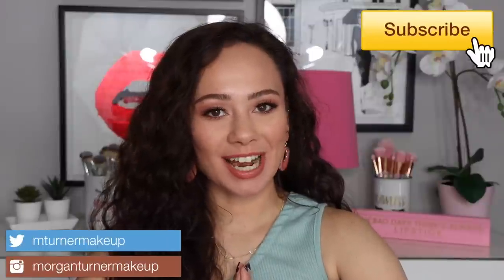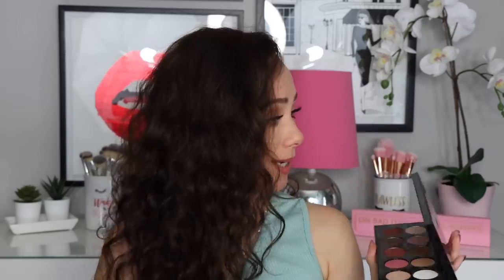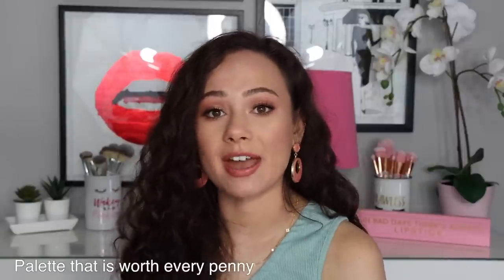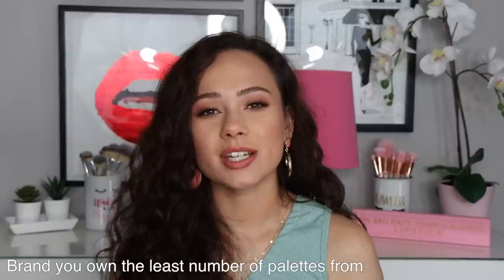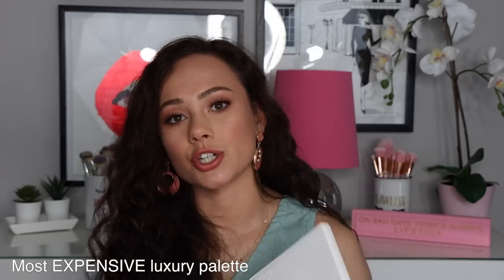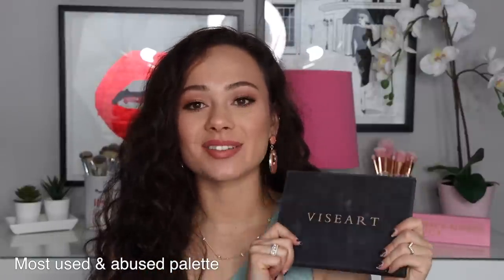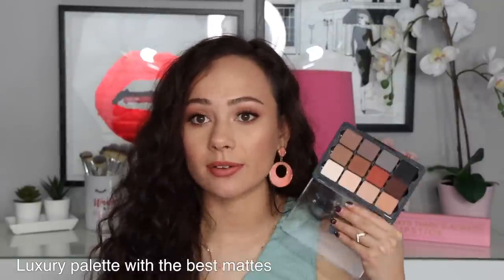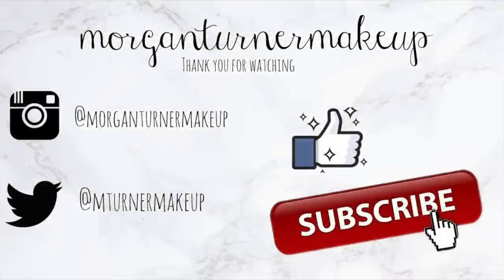All About My LUXURY Eyeshadow Palettes // *LUXURY* edition Eyeshadow Palette Tag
Hi guys! I thought it would be fun to make a luxury version of the eyeshadow palette tag! Ps a drugstore version would also be fun for those of you who want to give it a go :)

QUESTIONS-
1. Most Luxurious Packaging
2. Least Luxurious Packaging
3. Palette Worth Every Penny
4. Palette Not Worth The Price
5. Brand You Own The Most Palettes From
6. Brand You Own The Least Palettes From
7. Your First Luxury Palette
8. Your Newest Luxury Palette
9. Most Expensive Luxury Palette
10. Luxury Palette With The Best Value
11. Most Used & Abused Luxury Palette
12. Luxury Palette With The Best Mattes
13. Luxury Palette With The Best Shimmers
14. Luxury Palette That Inspires You The Most
15. Luxury Palette That Is Most Out Of Your Comfort Zone
16. Luxury Brands You Want More Palettes From

Palettes Mentioned (that are still available)
Pat McGrath Labs Bronze Seduction
Pat McGrath Labs Midnight Sun
Pat McGrath Labs Subversive
Natasha Denona 28 Green-Brown/Purple-Blue
Natasha Denona Love Palette
Natasha Denona Sunrise Palette
Viseart Theory Palette Minx
Tom Ford Badass Palette
Charlotte Tilbury Desert Haze Palette
Givenchy Red Edition Eyeshadow Palette

What I'm Wearing:
Urban Decay Brow Blade (Neutral Nana)
Bobbi Brown Vitamin Enriched Face Base
Guerlain Meteorites Baby Glow (3 Medium) N/a
Charlotte Tilbury Color Correct (Fair)
Benefit Boing Cakeless Concealer (No. 5)
Too Faced Born This Way Translucent Setting Powder
Dior Color Games Bronze (Light Flame)
Em Cosmetics Heaven's Glow Magic Hour Blush
Too Faced Sweet Peach Glow (Highlighter)
Charlotte Tilbury Pillow Talk Quad
Colourpop Honeydude Liner
Benefit Bad Gal Bang Mascara
Ardell Naked Lashes (421)
Wayne Goss Mauve Lip Pencil
Wayne Goss Lipstick (Dahlia & Magnolia)
Wayne Goss Lipstick (Hyacinth)